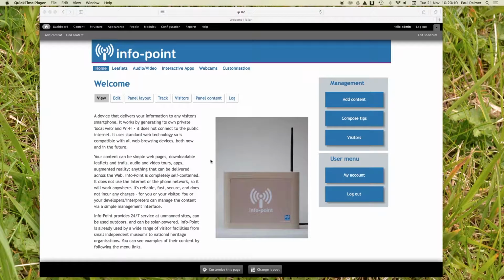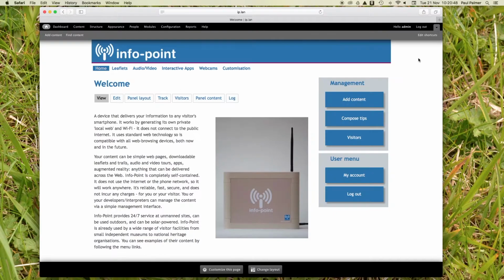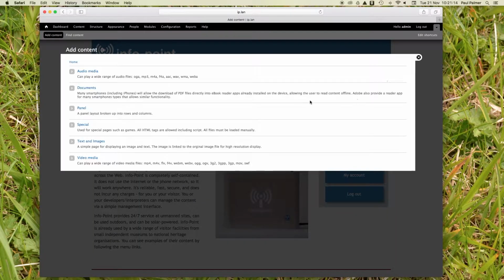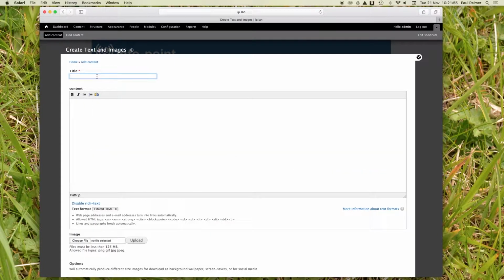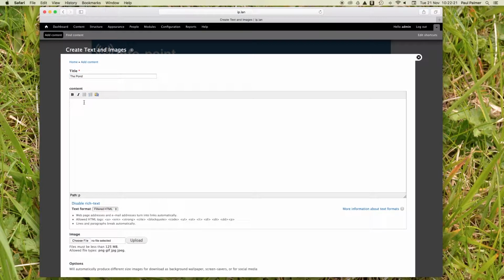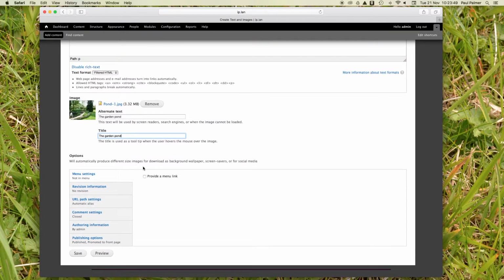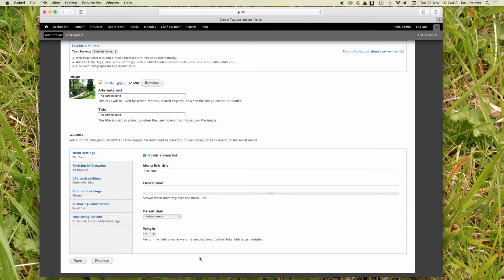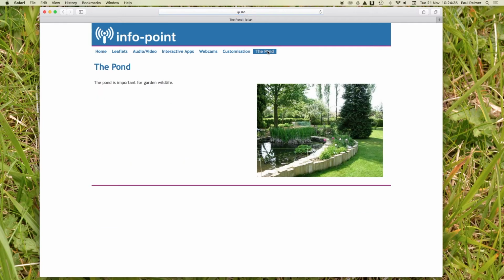Uploading Text and Images to an Info-Point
A basic introduction showing how easy it is to create content on your Info-Point using your web browser.